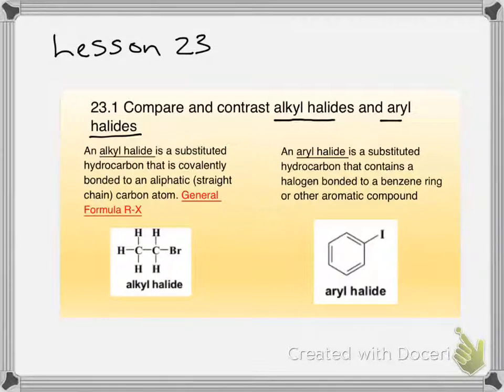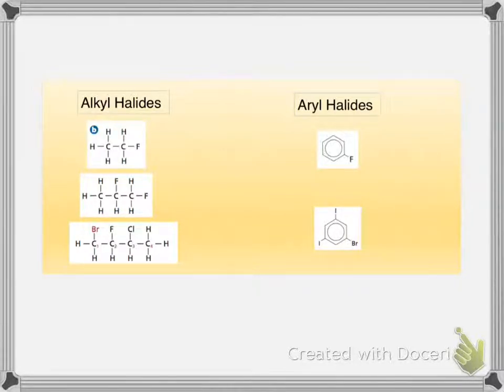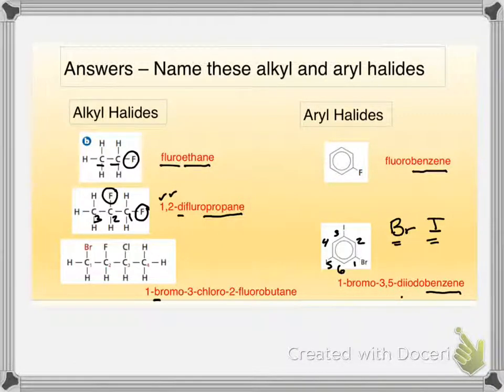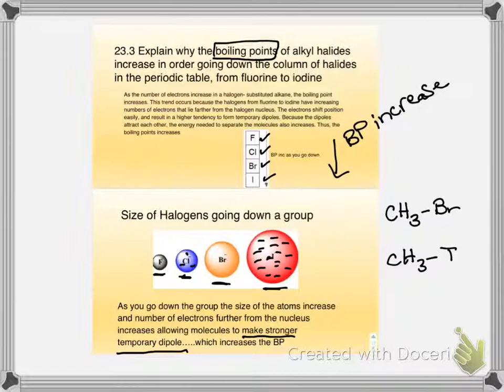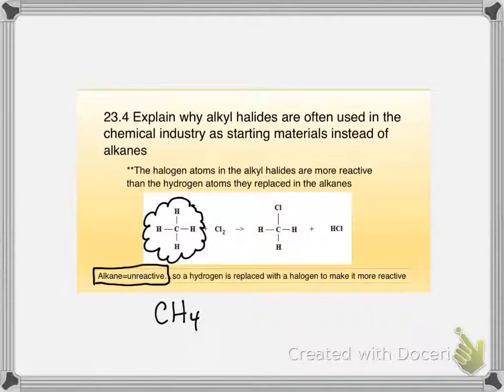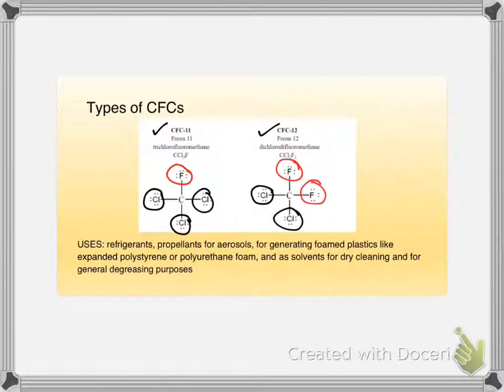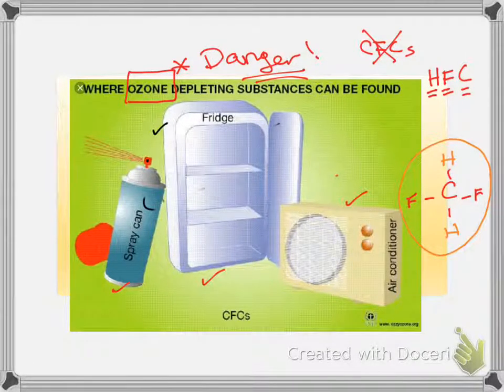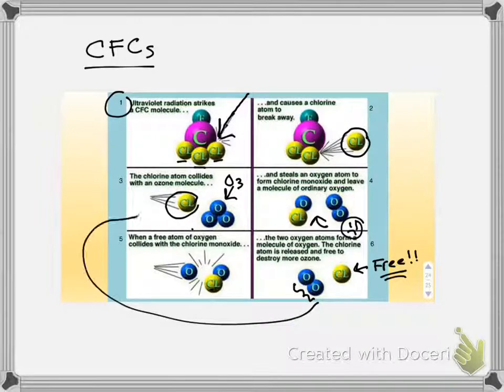Alkyl Halides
Lesson 23